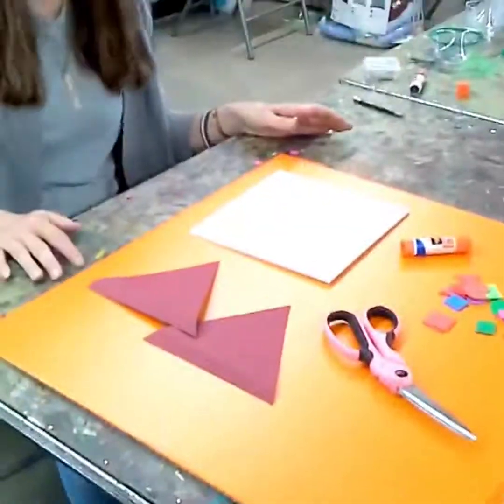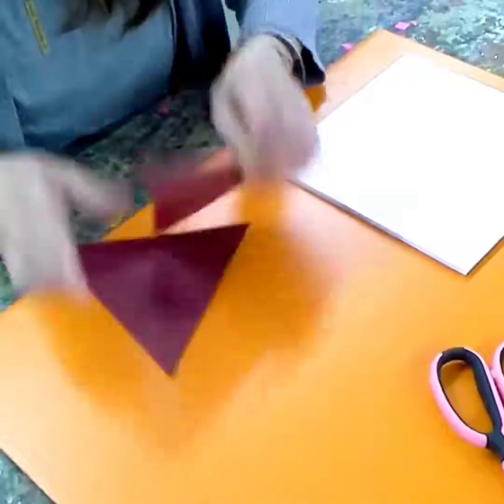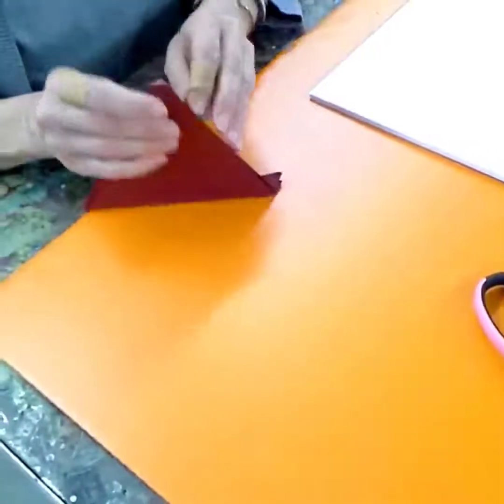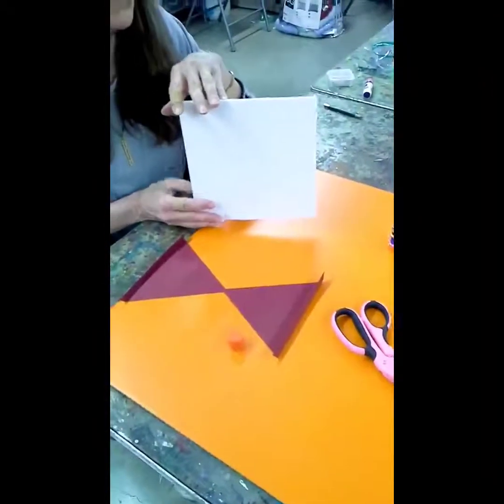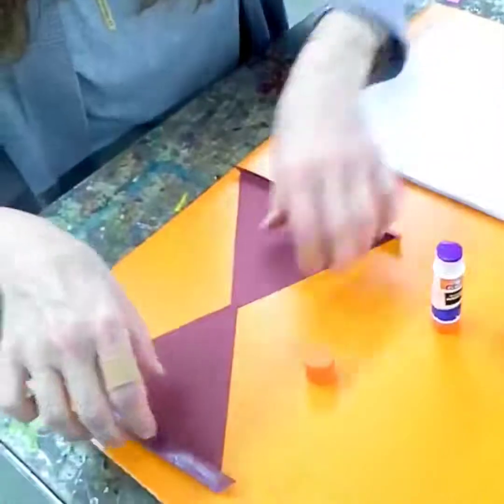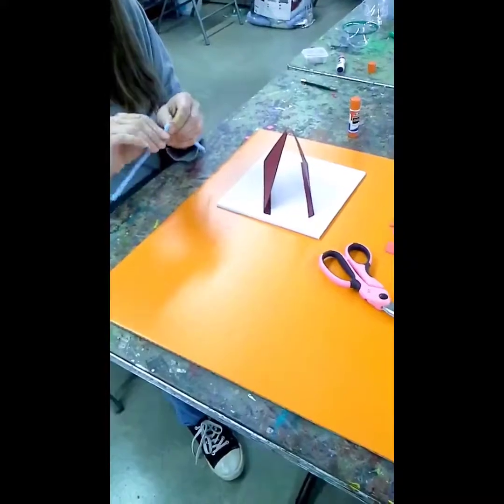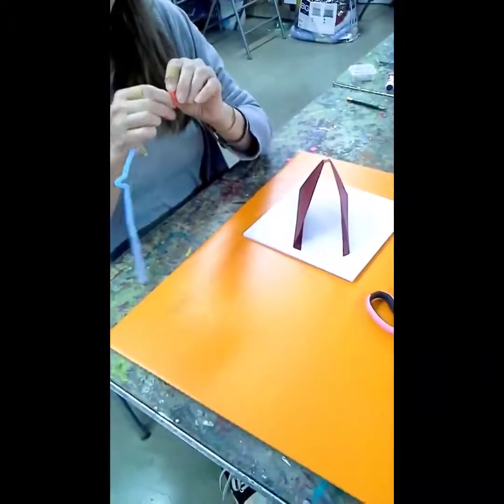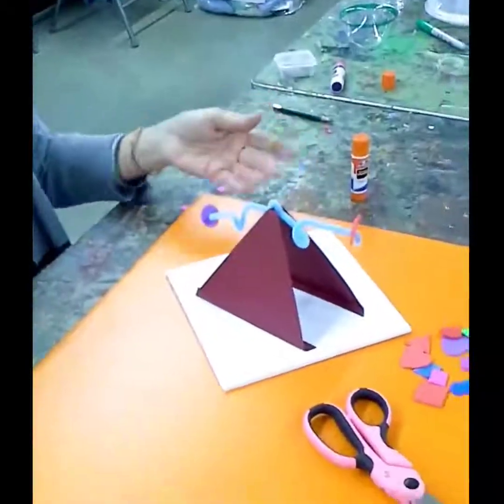Items-At-Home Art Project: Calder Project 2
Museum educators demonstrate how to make art using items you have in your home!  These videos will be posted at noon on Wednesdays and Sundays and every attempt will be made to adjust the project to various age levels.